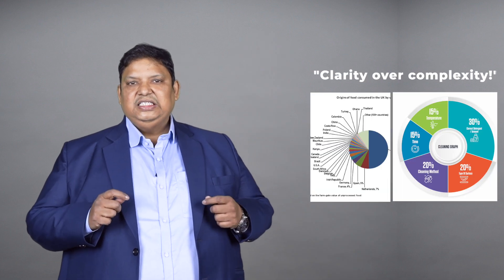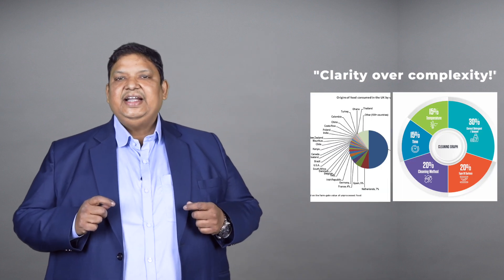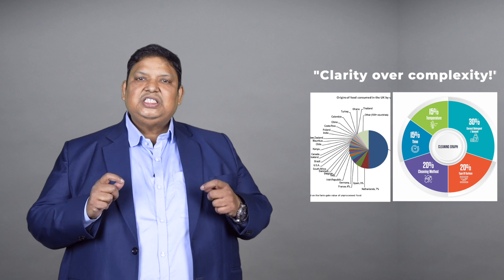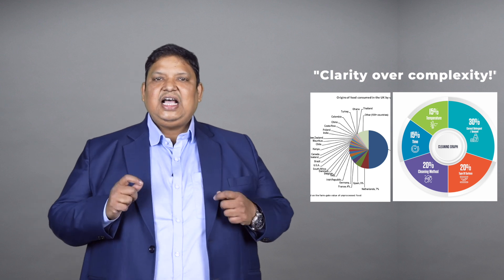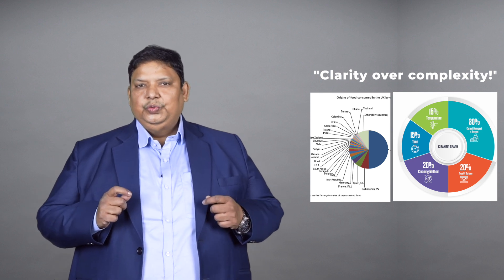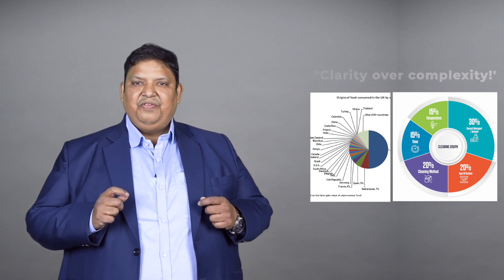Business Intelligence with Power BI: From Data to Strategic Decisions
Discover how data can enhance your teaching and deepen your domain expertise with our specially designed Business Intelligence with Power BI course—tailored for MBA faculty in Operations, HR, Marketing and Finance or any domain!

Even if you're new to data visualization tools, this course will guide you step-by-step in understanding and interpreting the data that shapes your field. Learn how to connect, clean, and analyze real-world data relevant to your discipline, build compelling dashboards, and apply DAX formulas for meaningful calculations.

Go beyond theory—explore AI-driven analytics, predictive insights, and cloud-based reporting, all contextualized to support your academic and classroom needs. With hands-on exercises and practical examples, you'll gain the skills to make data-driven decisions and enrich your teaching with real-time, visual business insights.

No prior experience with Power BI required—just a passion to engage with data in a smarter way.